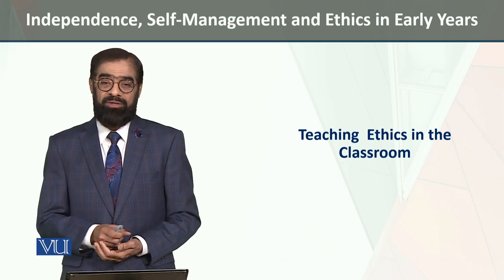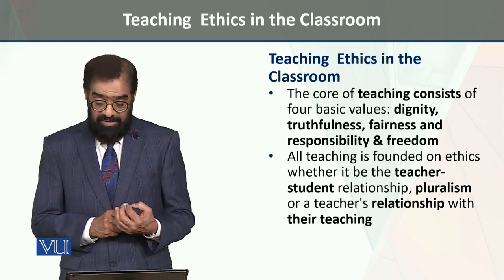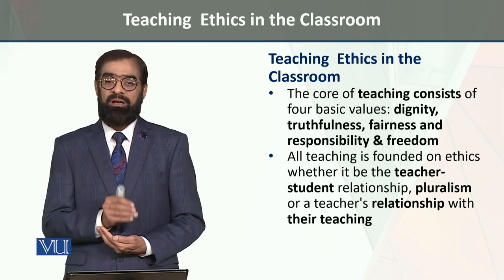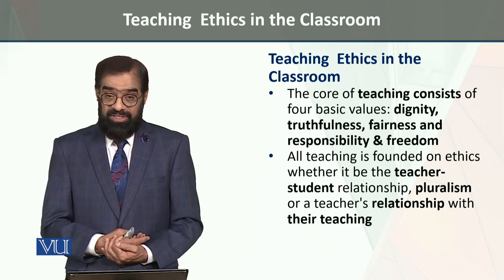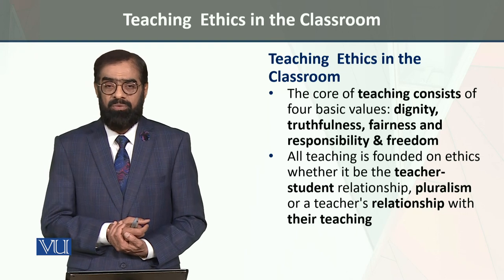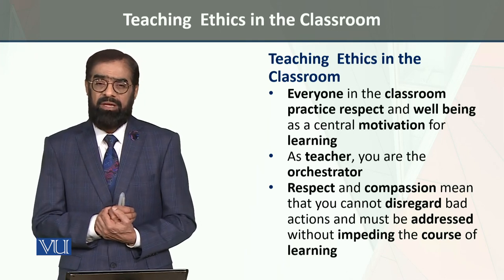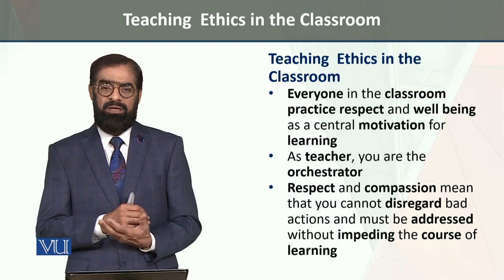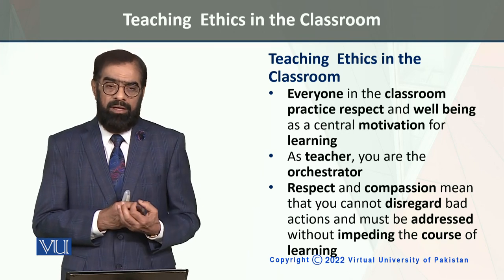Teaching Ethics in Classroom | Independence Self-Management & Ethics in Early Years| ECE204_Topic203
Topic203: Teaching Ethics in the Classroom,
By Dr. Tariq Mehmood